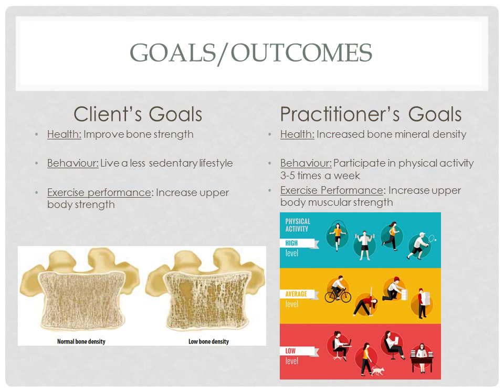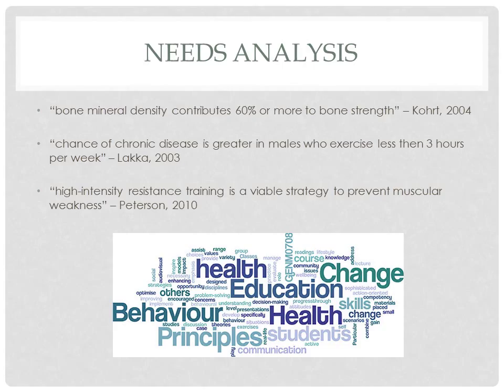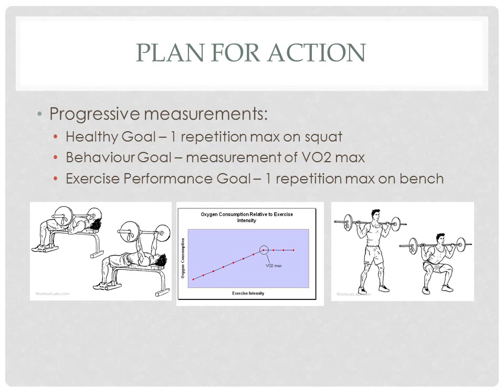XNB 372 Assessment 1